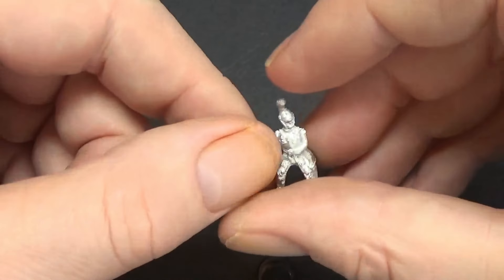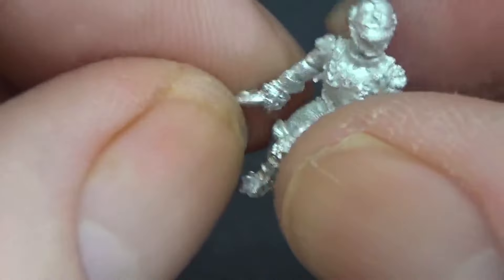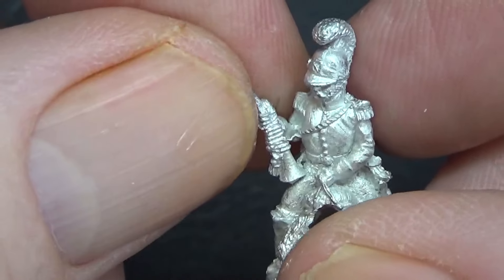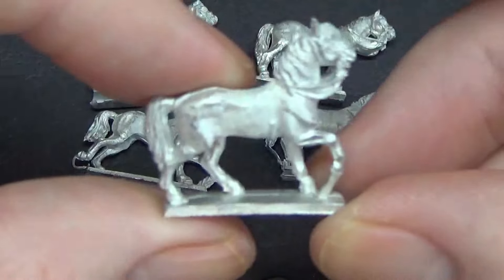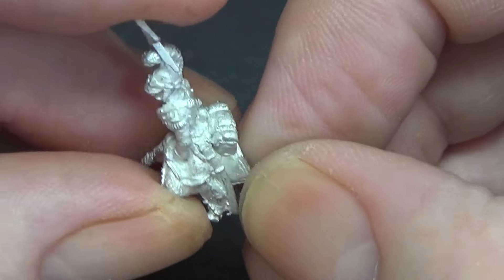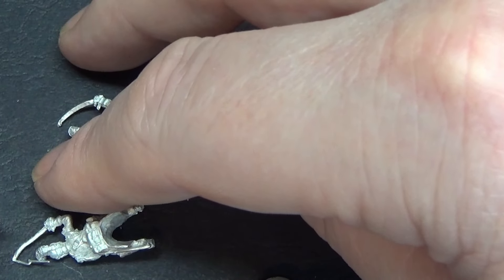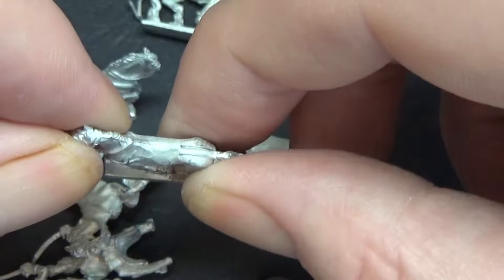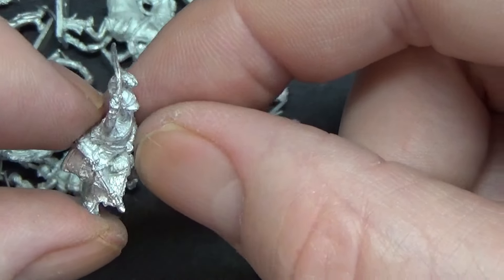Unboxing Eureka A.B 18mm French Carabineers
Hi all,
this is a commission i will be working on for an old client of mine . These figures will be converted to Westphalian Guard De Corps . The white metal swords will be removed and replaced with some  putty and cutting work .
   They will be painted and based also so please feel free to follow along .
Regards Gav.